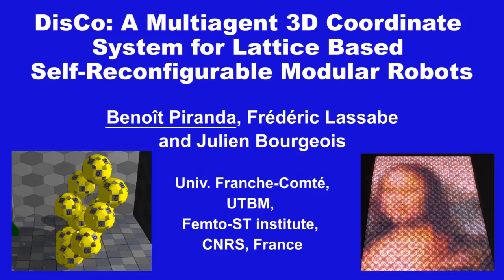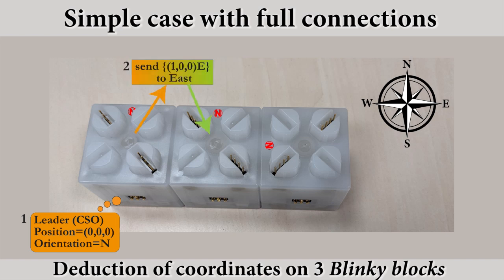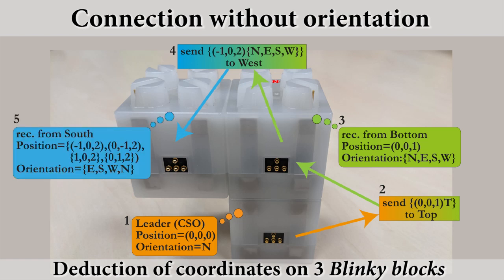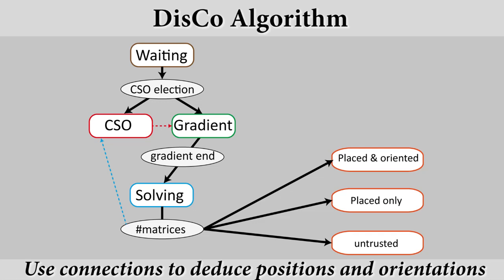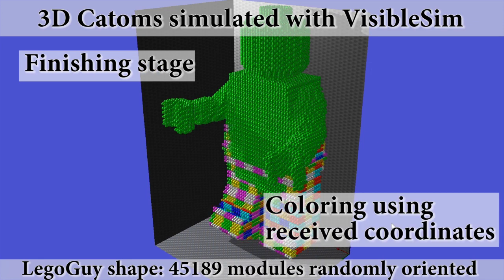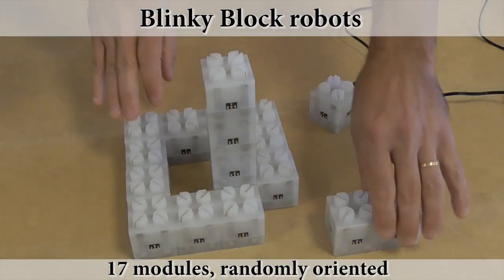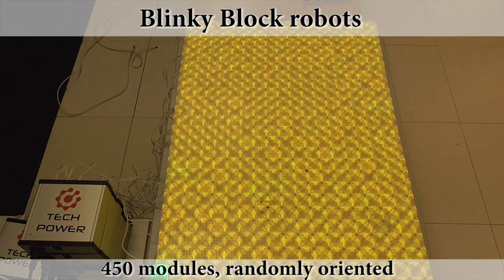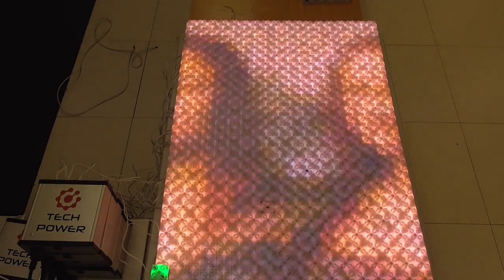ICRA2023 DisCo Algorithm video introduction